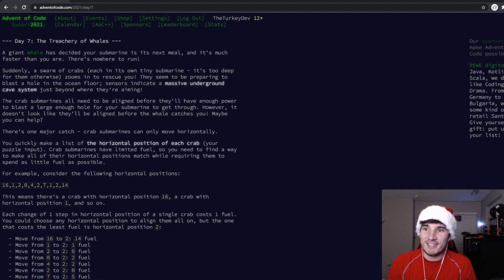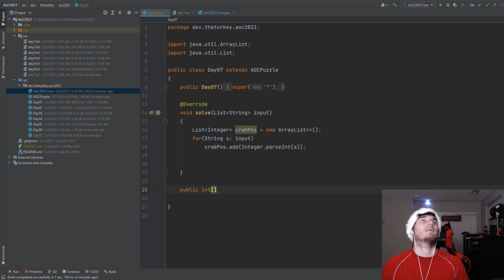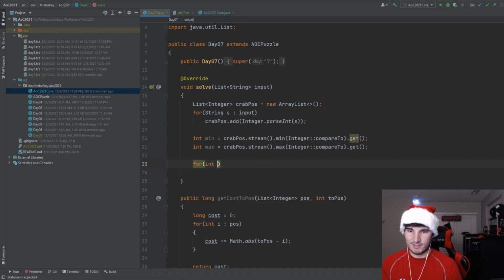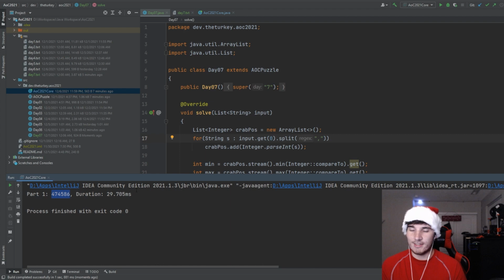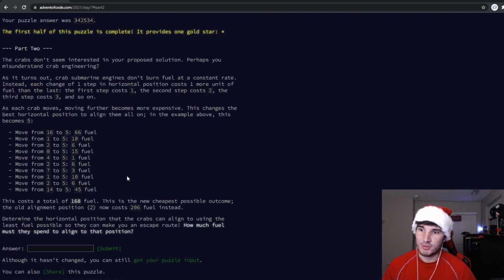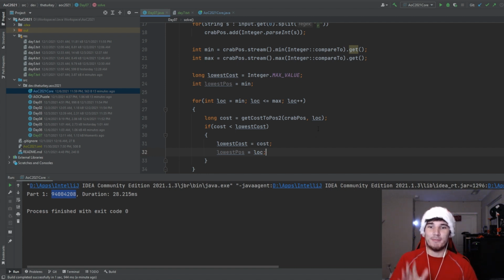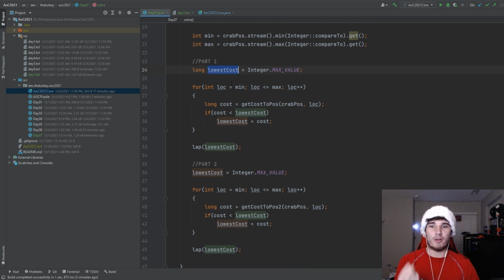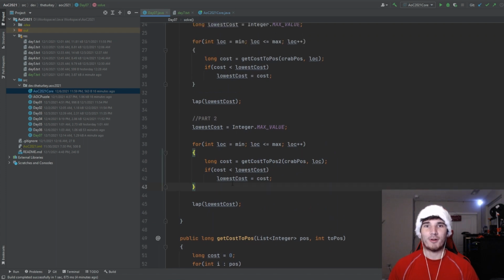Advent of Code 2021 - Day 7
Well we seem to be back on track now. No big mistakes, but definitely could still be much cleaner. Anyways, here's day 7!

0:00 - Intro
0:15 - Part 1 Problem
1:43 - Part 1 Coding
8:15- Part 2 Problem
8:30 - Part 2 Coding
11:13 - Solution Explanation